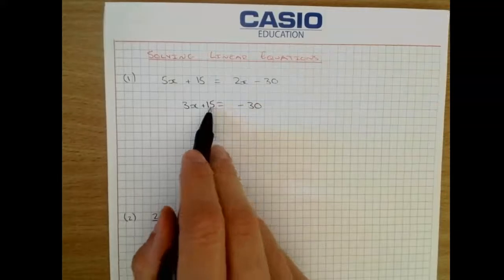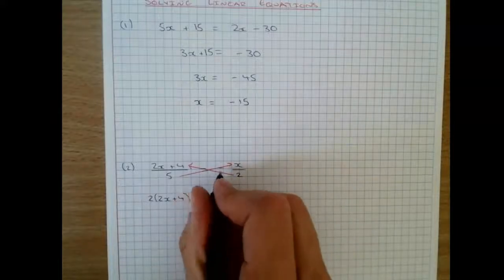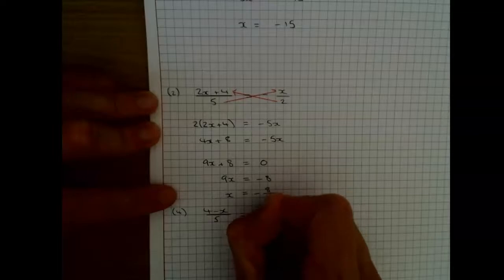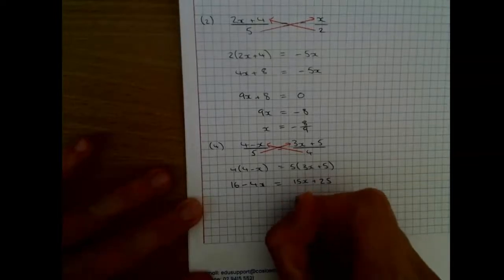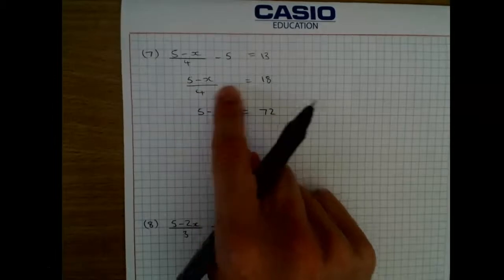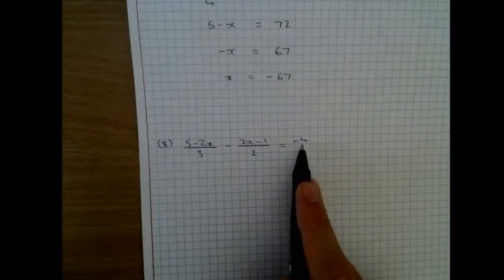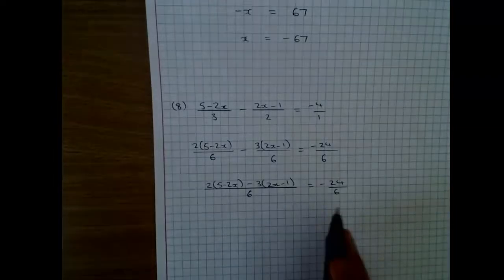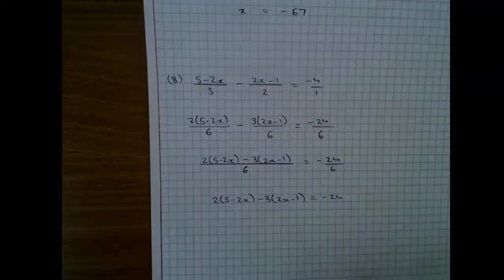Solving Linear Equations (A-Level Revision)